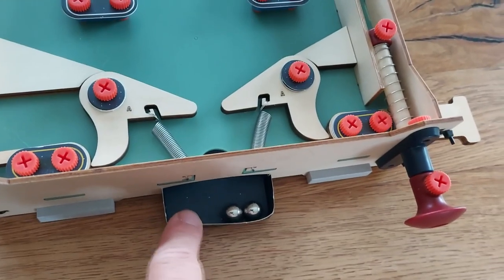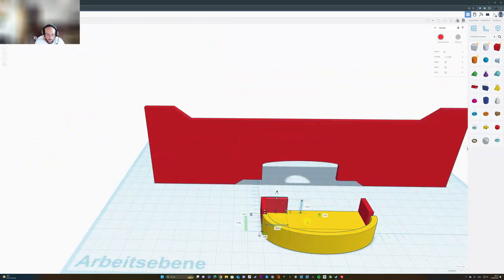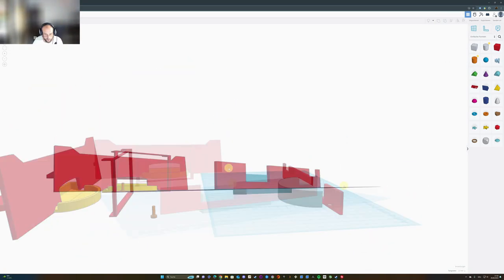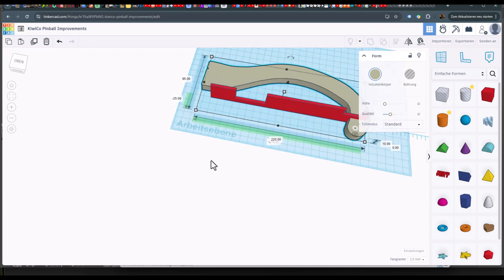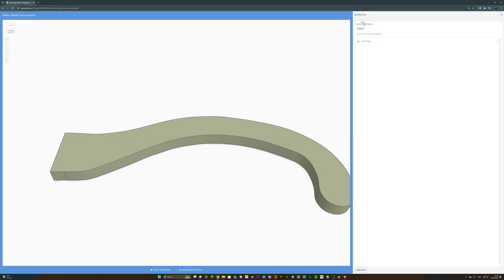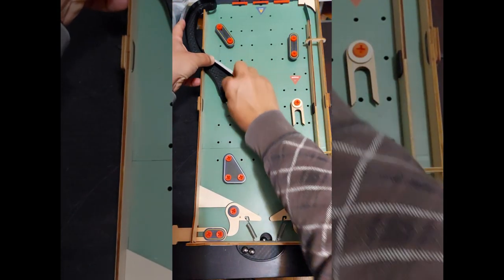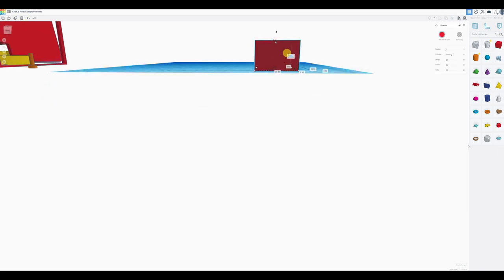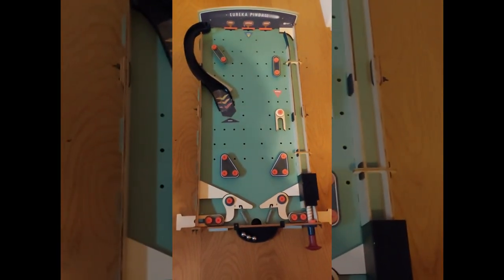repair and upgrade of a table pinball with self designed and 3d printed parts (KiwiCo Eureka Crate)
This video is about repairing and improving something with 3d design and 3d printing.

Some time ago I bought the KiwiCo Eureka Pinball Crate - and it was both great to assemble and to play. My kids and I hat a lot of fun with it.
As predicted in my review video ( ) the cardboard parts broke pretty fast. To be fair to the creators of the pinball: Eureka Crate is for much older children than the ones that also played with it.
Because the pinball was so much fun I wanted to adress all of the issues I had with it and took the challenge to improve it.

printed on Snapmaker Artisan with Snapmaker PLA black
Snapmaker products on Amazon* (I like their PLA too and use it often)

things I use for measuring*:
sliding caliper*
goniometer for angles*
screwdriver with bitstorage in handle*

My desktop setup:
LG C2 42" OLED (because big screens are great :) )*
ElGato Stream Deck*
similar straight version*
Mouse Razer Viper v3 pro*
oversized mousepad*
Stand for filming with mobile phone* (which is cheap and really great)

00:00 Introduction
00:19 Redesign ball catcher in Tinkercad
02:39 Redesigning ramp fail
03:00 Recreating ramp via tracing in Illustrator to .svg
03:44 Import svg to Tinkercad for model
04:48 First prototype
05:10 Importing model from Tinkercad to Fusion 360
05:27 Shaping the ramp
06:44 trying the printed ramp
07:13 fixing the handle of the plunger
07:59 designing cap for preventing plunger from wobbling
08:59 finished cap
09:16 finished pinball